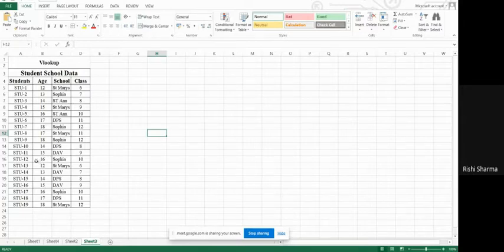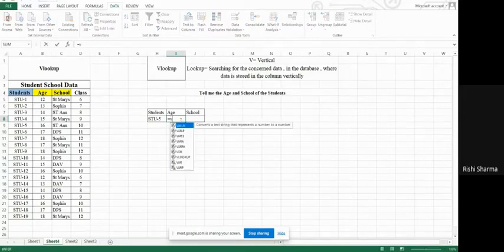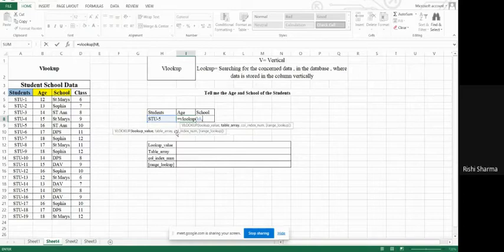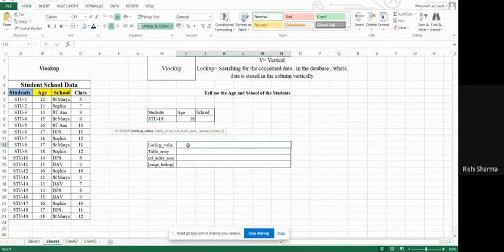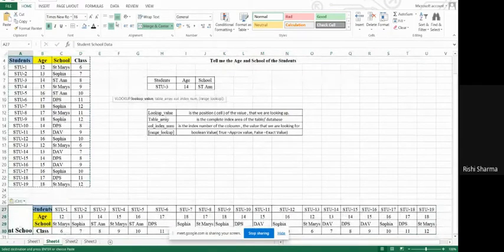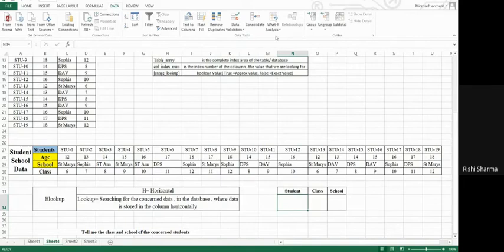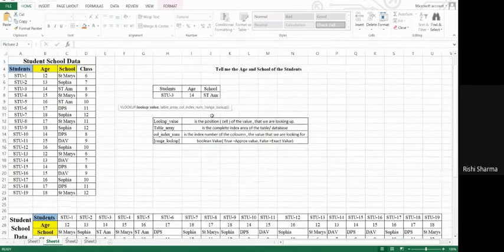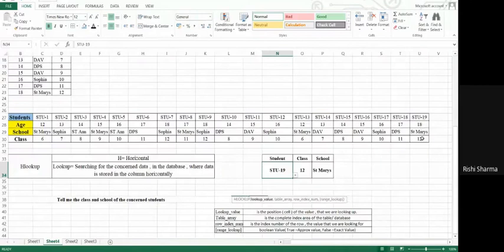Vlookup and Hlookup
Vertical Lookup &
Horizontal Lookup